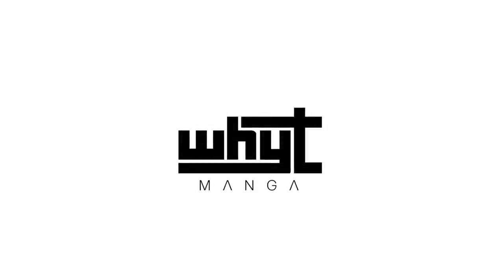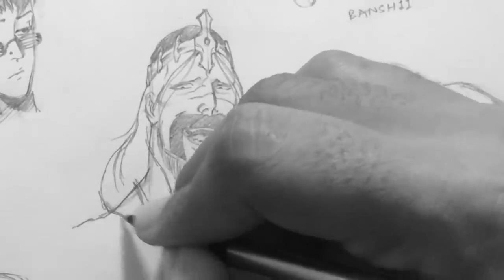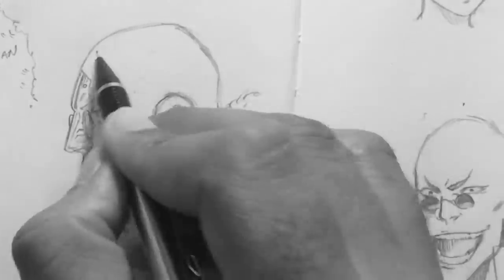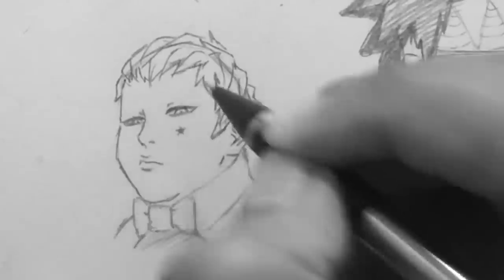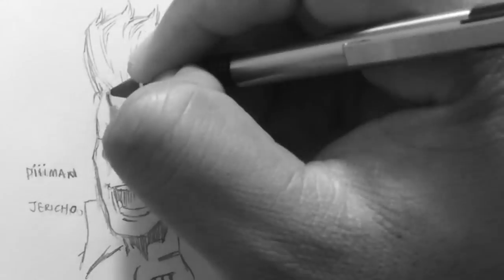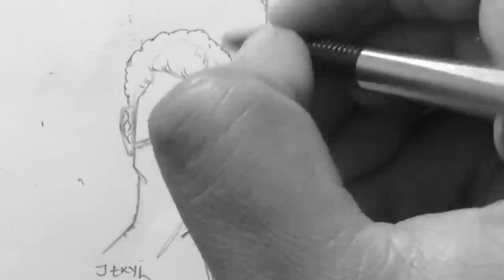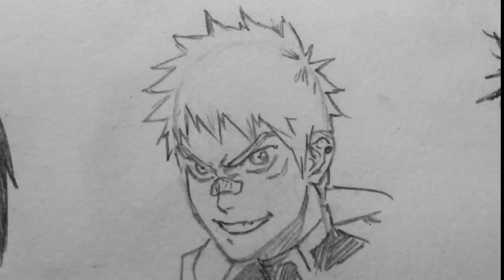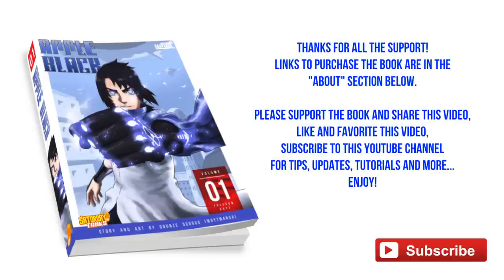20 Ways Drawing Manga | Comic Hairstyles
Watch and possibly learn as I draw 20 different hairstyles that you can use for reference in manga | comics.

How to draw manga hairstyles, boy, girl, hoodie, pony tail, pineapple, buzzcut, bob, buzzfeed, beanie, hat. Tips all in one.